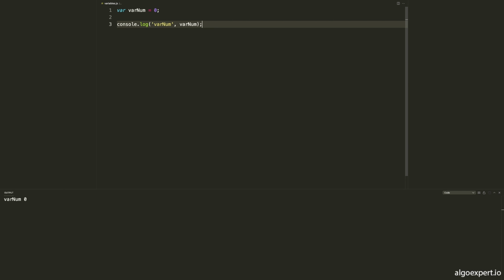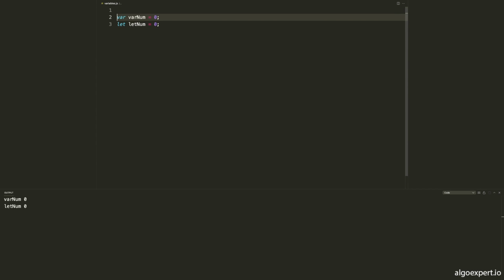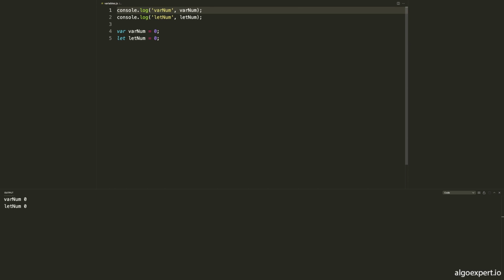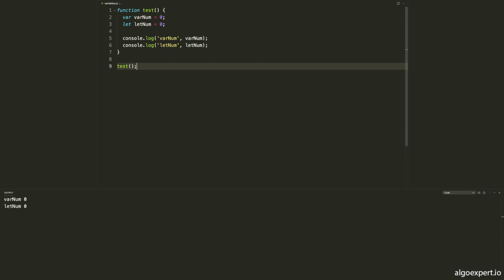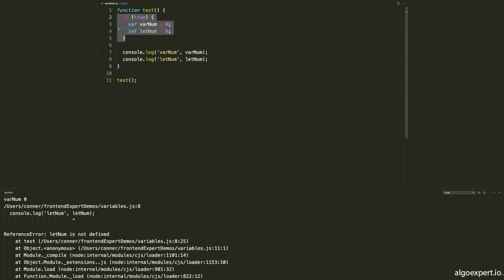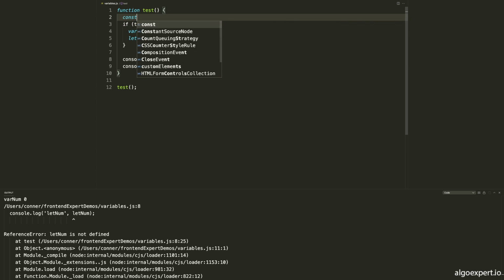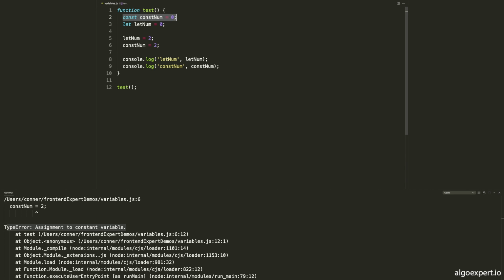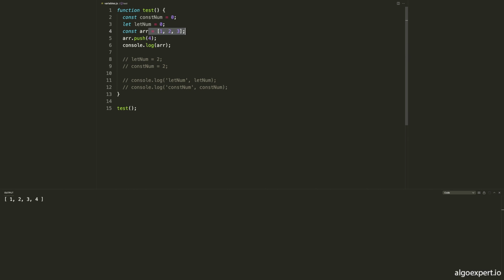3 - Variables And Scoping | JavaScript Crash Course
What do you call something that is both a paradox and a misnomer?

A constant variable.